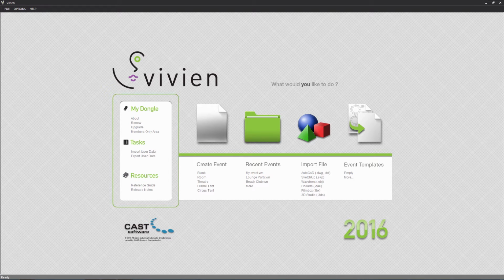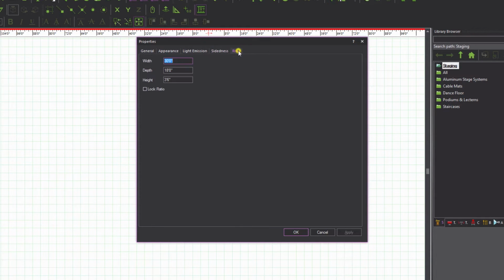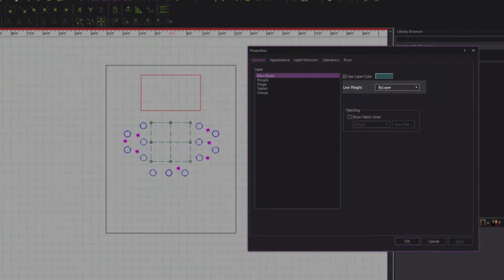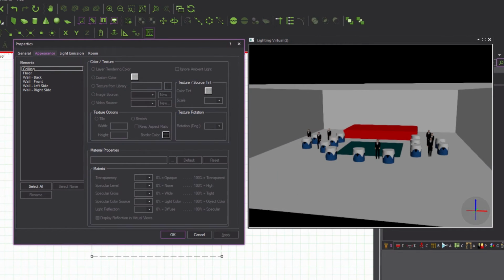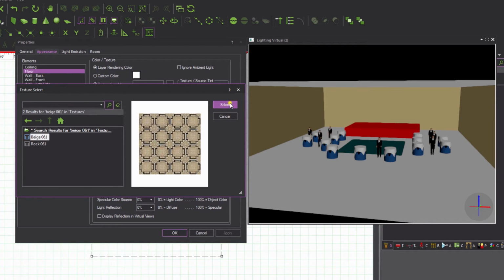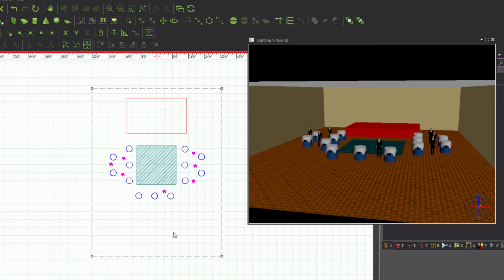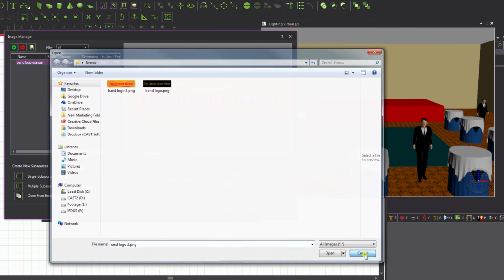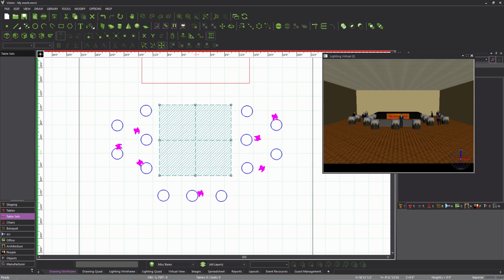Vivien Event Designer Basic Tutorial 6 - Customize your Event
In this Tutorial you will learn to customize your event with colors and textures.